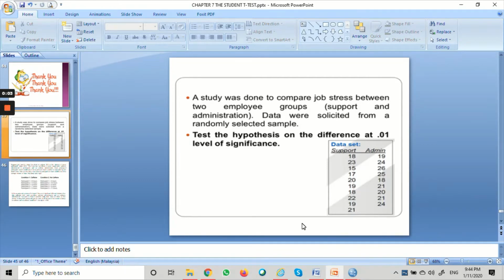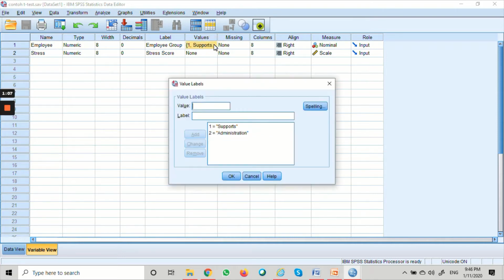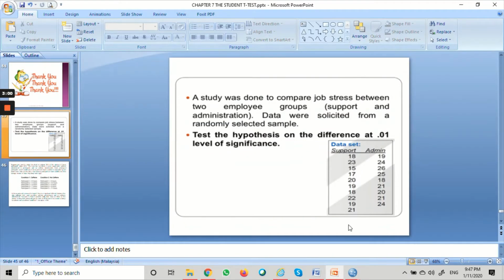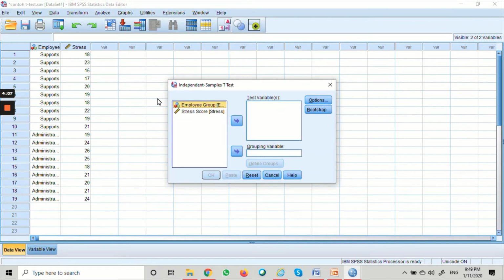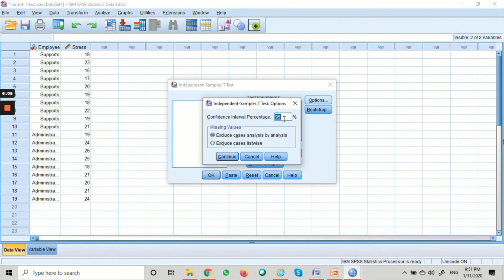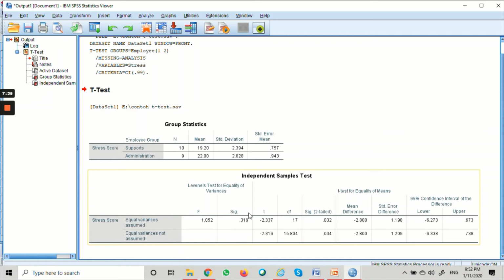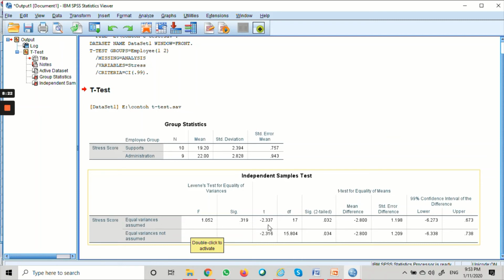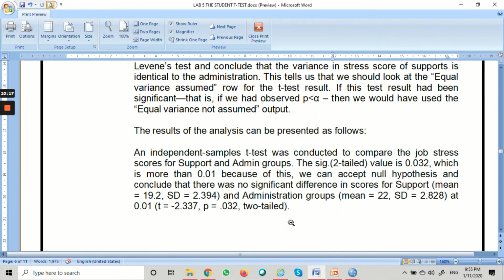Independent Samples T-Test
This video demonstrates the procedure to conduct independent samples t-test and how to interpret the test results of the analysis.